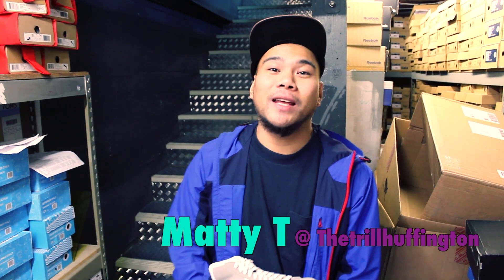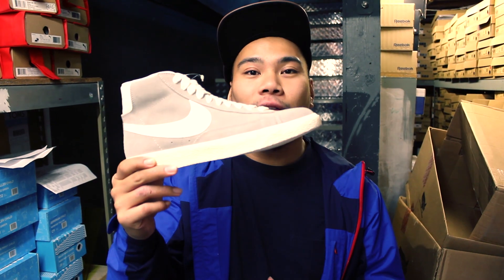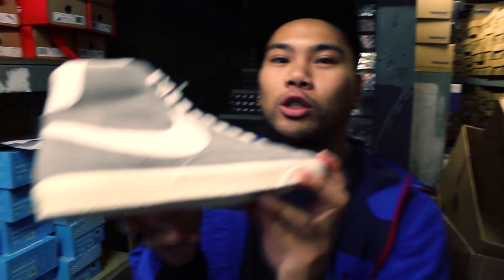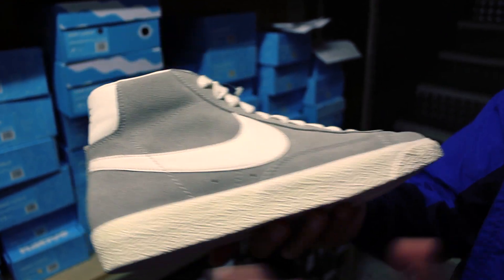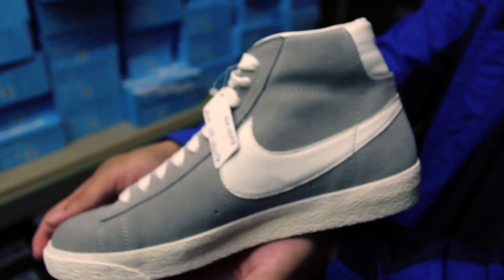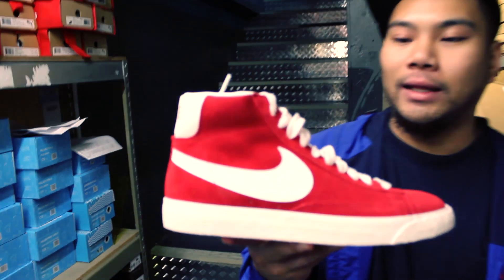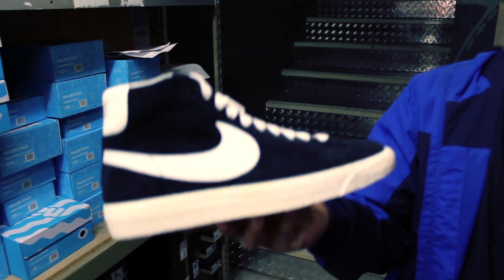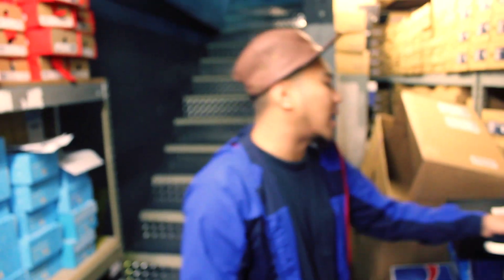Nike Blazer Vintage Pack